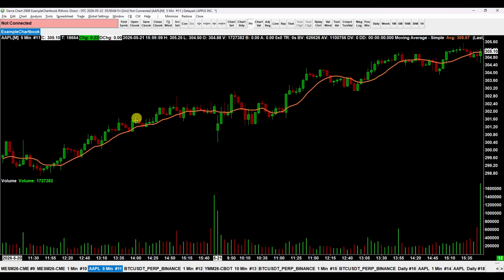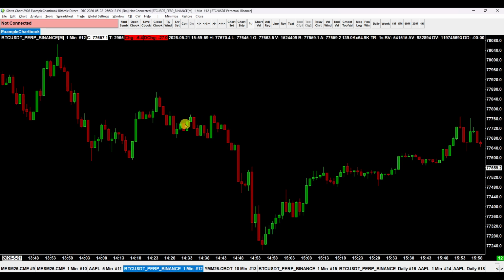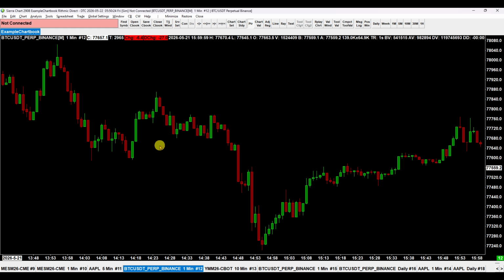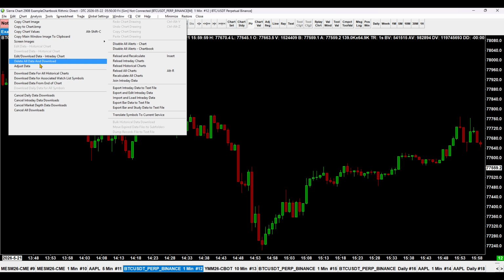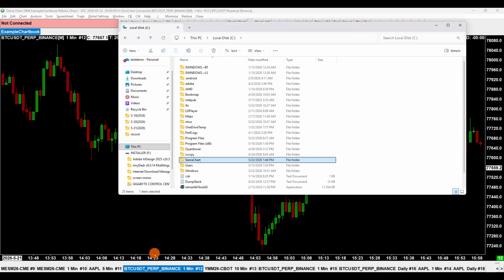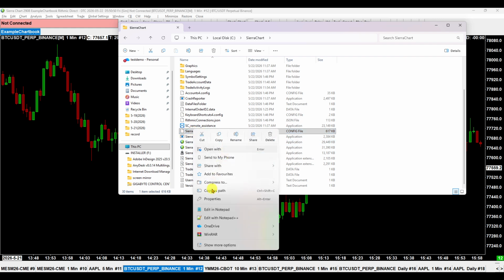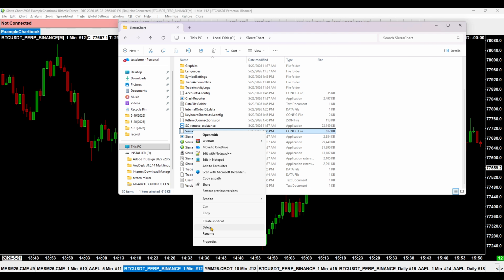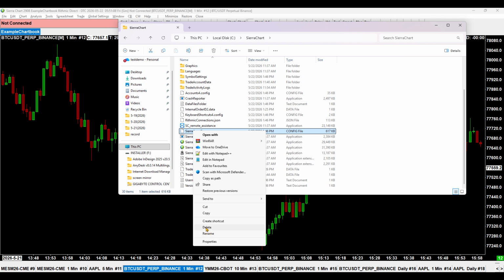How To Reset Sierra Chart (2026) (New Update)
Learn how to reset Sierra Chart step by step with this quick tutorial. This guide shows you how to reset Sierra Chart settings, restore default layouts, and fix common platform issues easily. Perfect for beginners and traders who want a clean Sierra Chart setup.